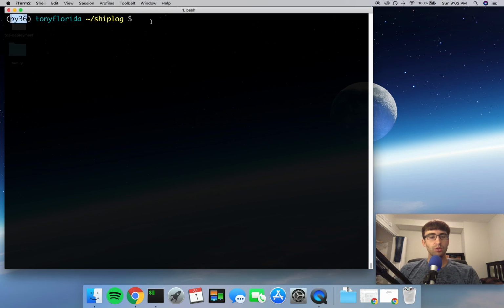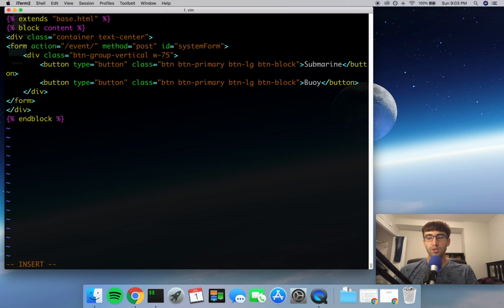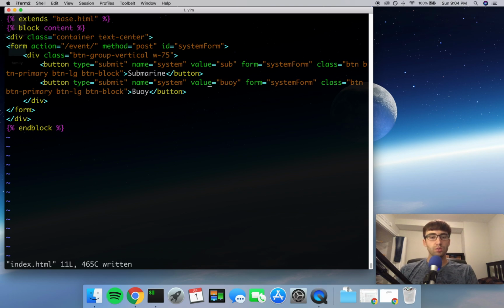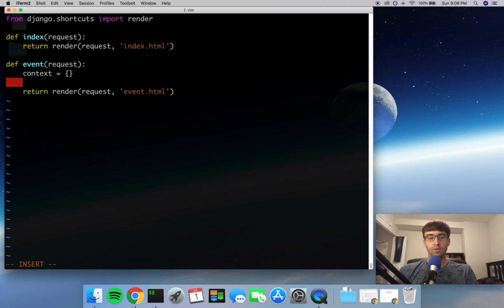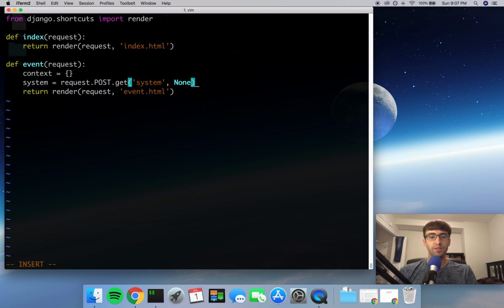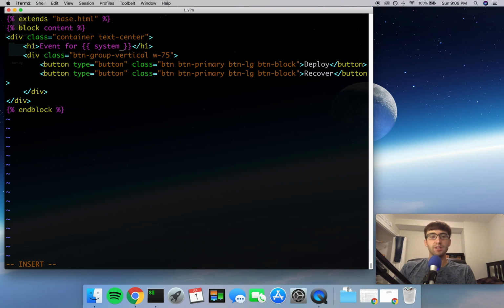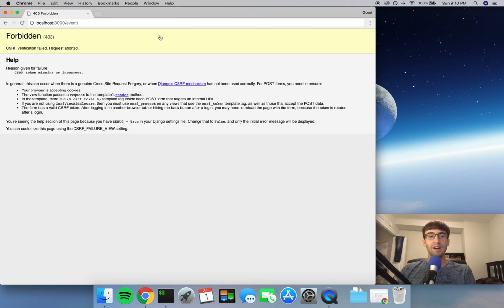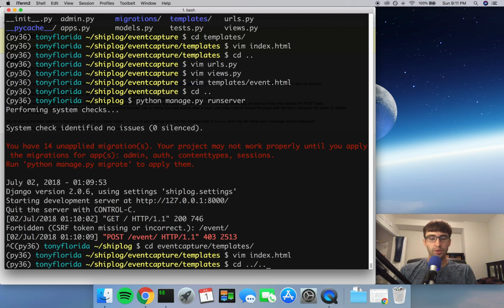How to Pass Values Between HTML Pages Using Django Forms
Learn how to pass values between HTML pages with Django via a POST request. In this video, we add a HTML form to our page and pass data when a button is clicked.